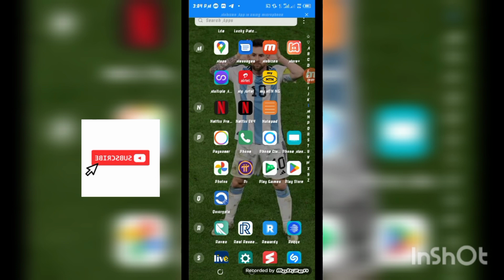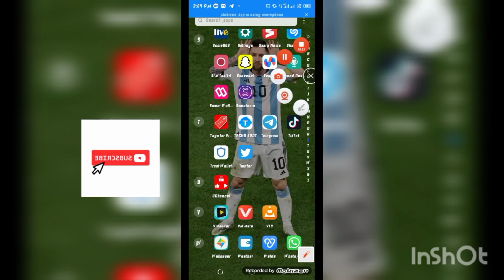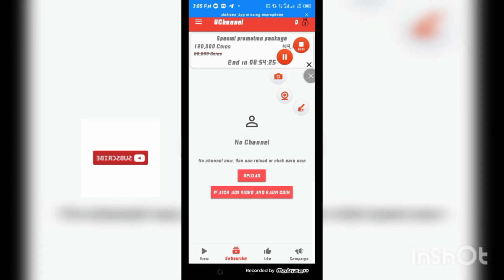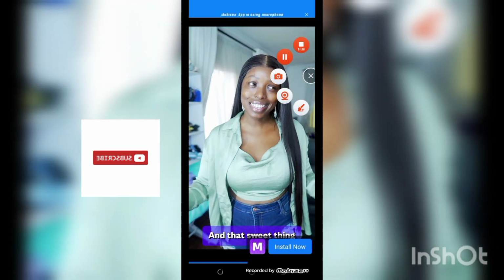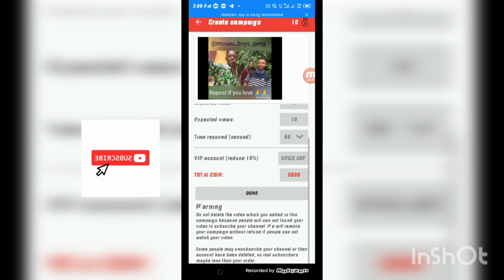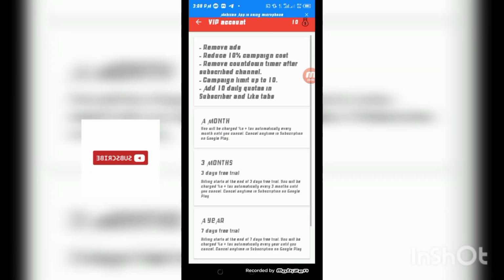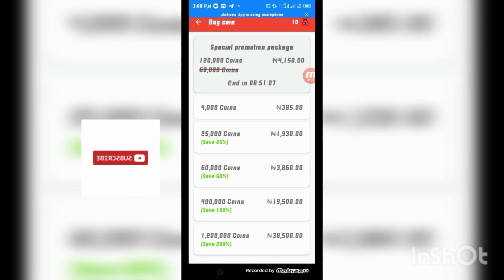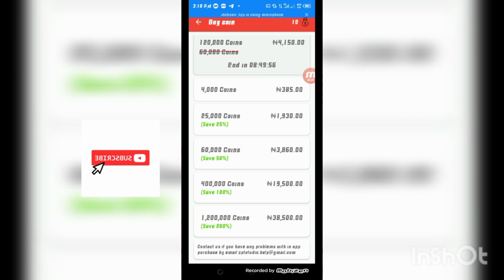How to Get More YouTube Subscribers in 2023: Tips and Tricks"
uchannel
this is an app used for promoting YouTube video and channel.